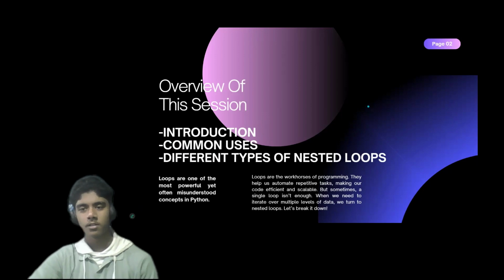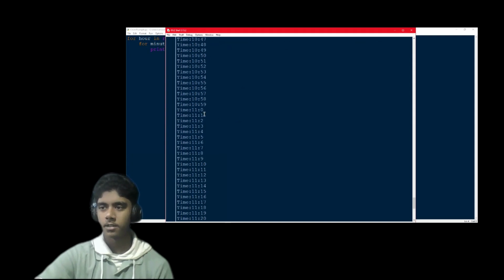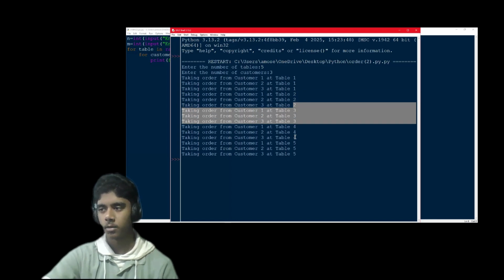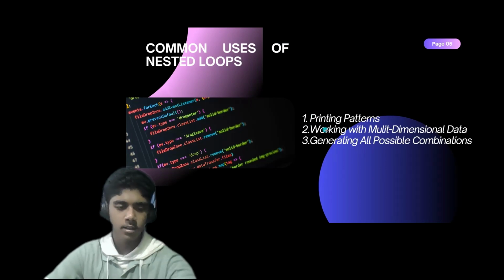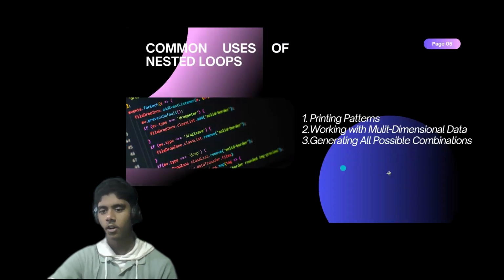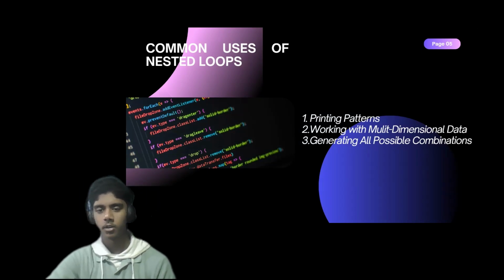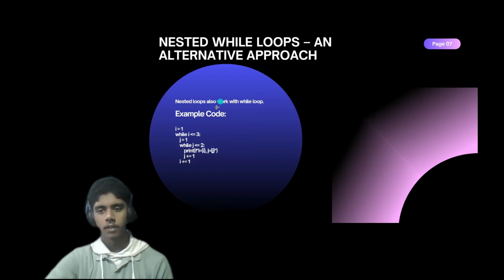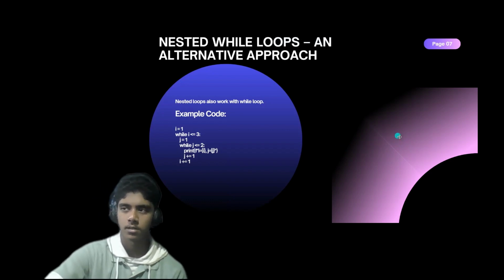Learn about Python Nested Loops.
"Hello everyone! Welcome to Slithering Scripts. In this video, we’ll learn how to use Python’s Nested Loops . Let’s get started!"